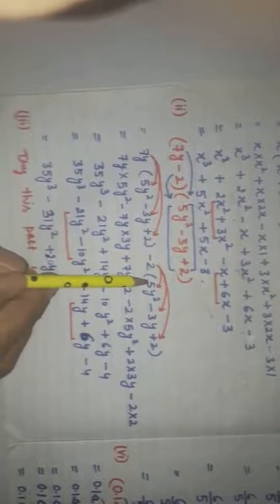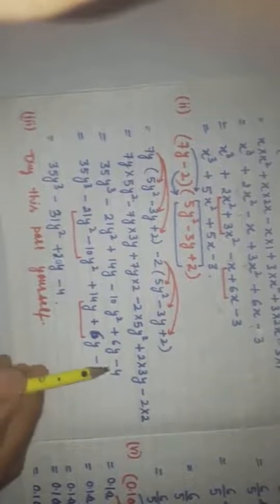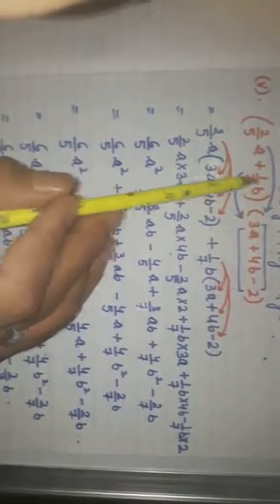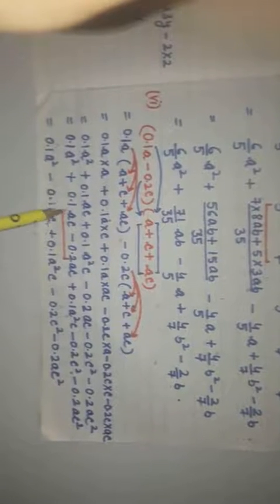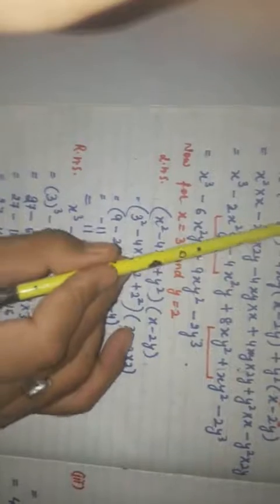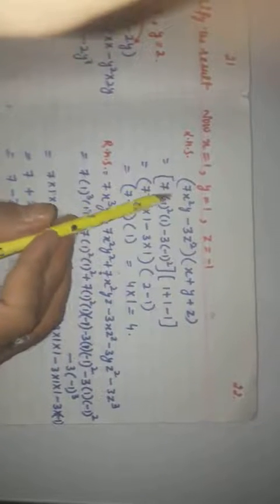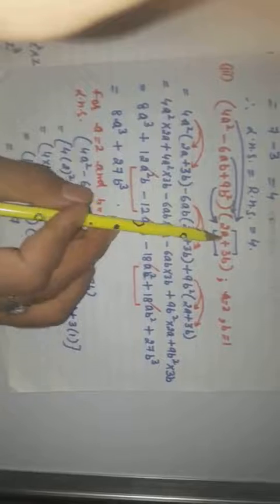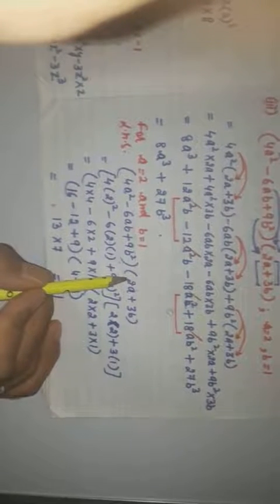Mathematics/ Class 7th/ Q1,2 of W.S.-4, Ch-6 ( Algebraic expressions).